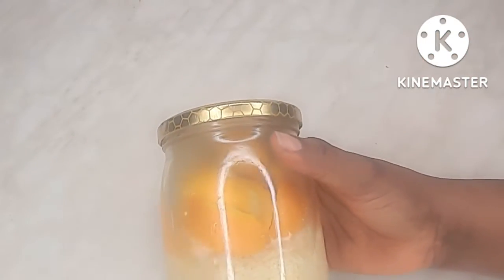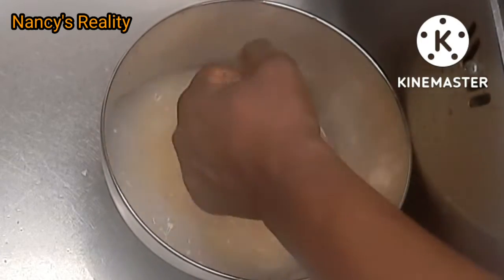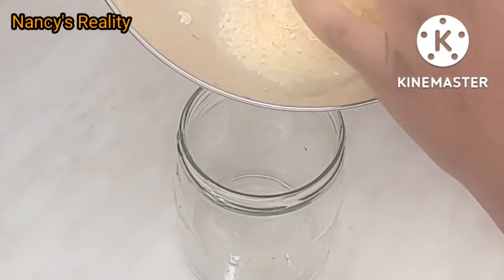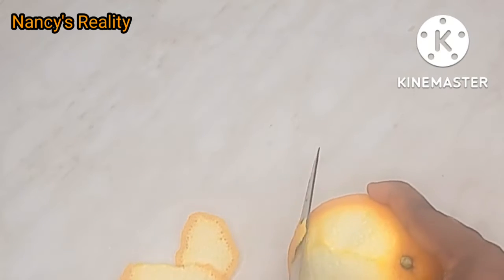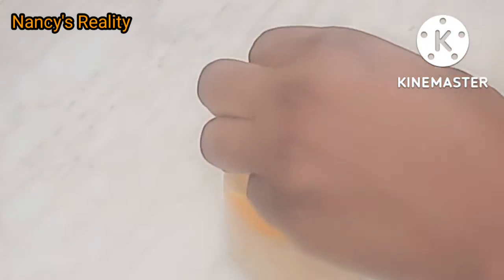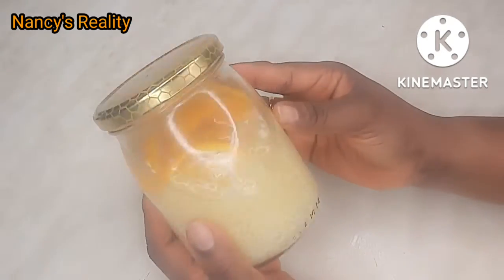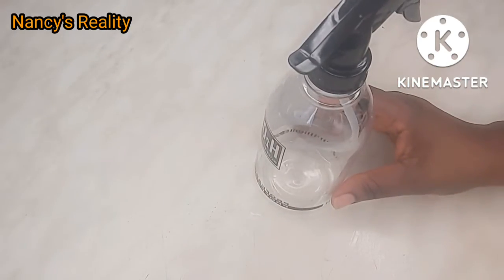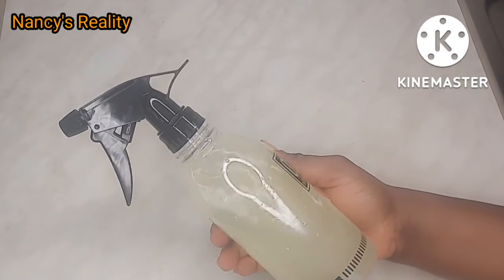Perfect Way To Prepare Rice Water For Hair Growth | No Breakage |Nancy's Reality